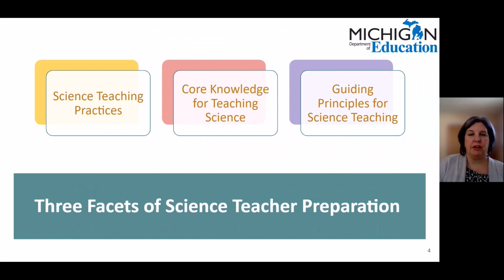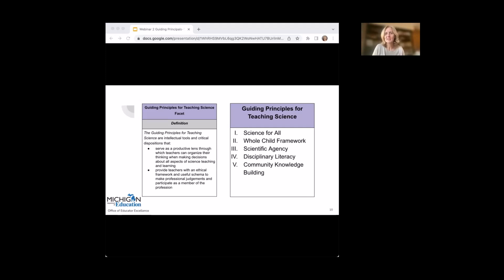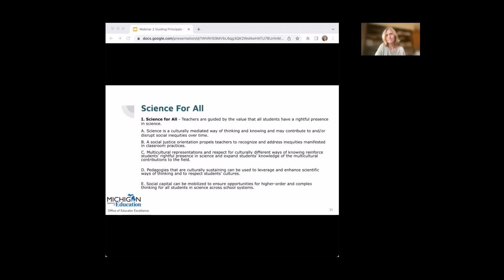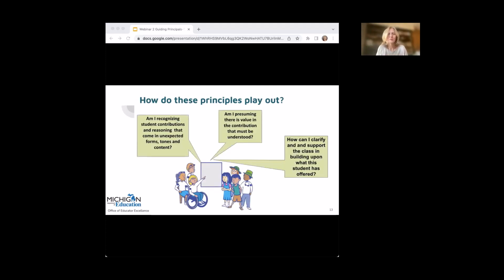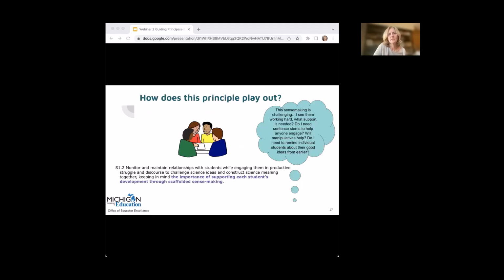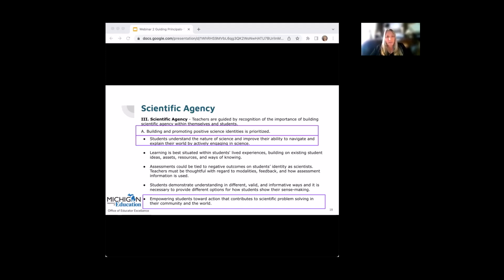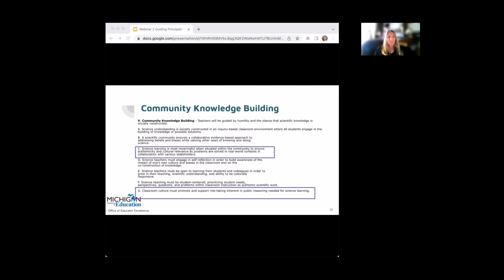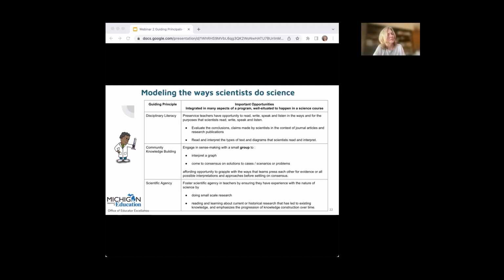Guiding Principles for Middle Grades and High School Teacher Preparation Standards for Science